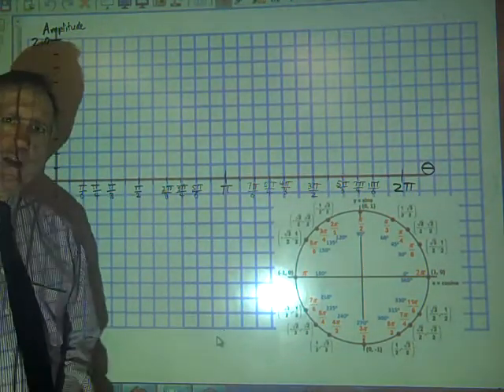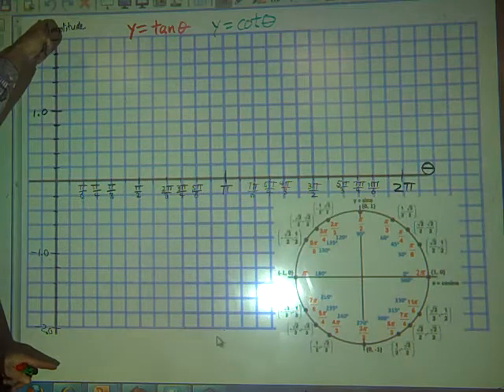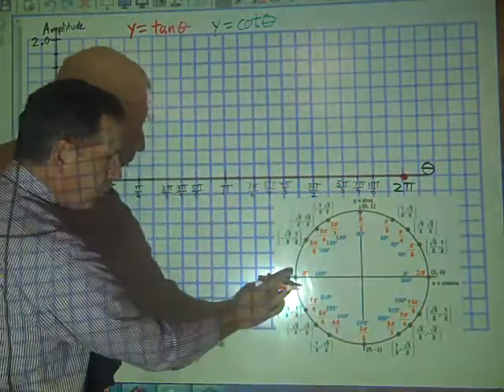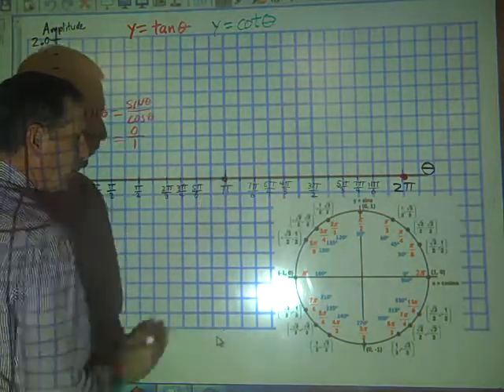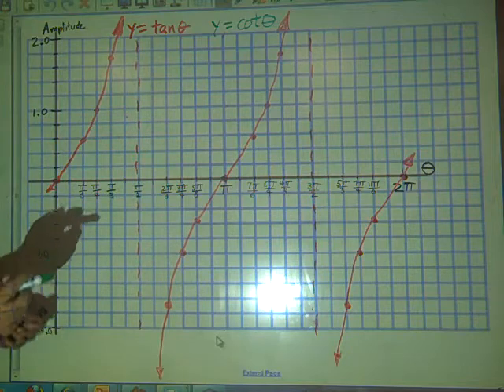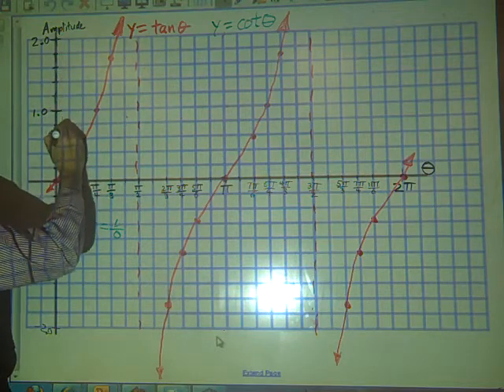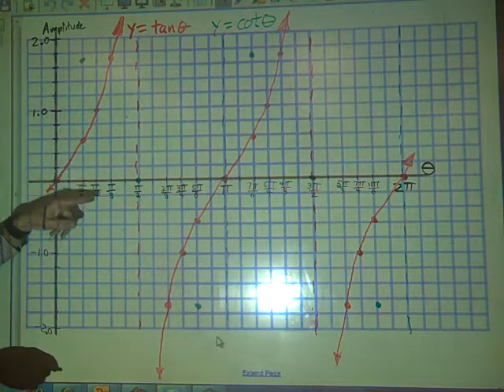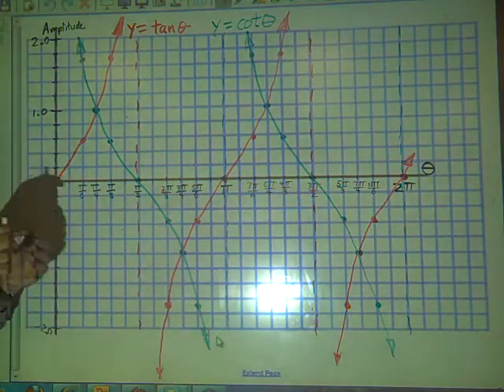Graphing Functions Y Equals Tangent Theta and Y Equals Cotangent Theta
This video shows the process of graphing the functions of y equals tangent theta and y equals cotangent theta over the closed interval from zero to 2 pi.  The points used are those calculated from the sine and cosine values in a 16 point Unit Circle.  There are some verbal mistakes throughout mostly corrected, but twice while meaning to say square root of 3 over 2, I said 3 pi over 2.